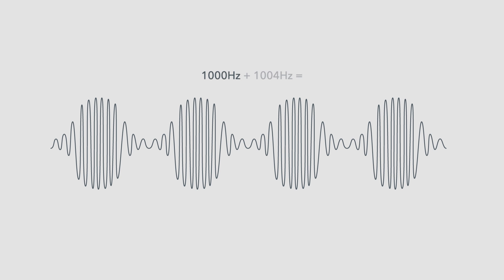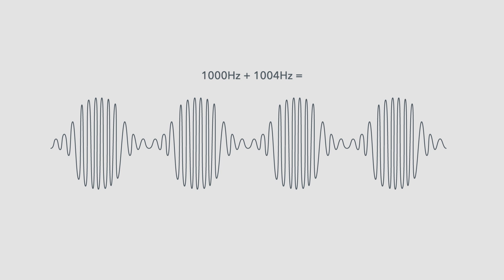Psychoacoustics: Explaining Tonotopicity, Consonance, and Dissonance | Susan Rogers | Berklee Online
Learn More About Berklee Online’s Master of Music in Music Production
In this video, Berklee Online professor Susan Rogers explains musical consonance and dissonance with tonotopicity, the area of psychoacoustics that maps frequency-specific sweet spots in the cochlea. She discusses how simultaneous frequencies can interact with each other, how the interactions are perceived, and how the ratios of these frequencies can be defined and studied.

About Susan Rogers:
Susan Rogers is a professor at Berklee College of Music in the departments of Music Production & Engineering and Liberal Arts, and is the director of the Berklee Music Perception and Cognition Laboratory. Susan holds a Doctorate in Psychology from McGill University; her research focuses on auditory memory, the perception of musical signals, and the influence of musical training on auditory development. For two decades prior to her science career, Susan was one of the world's few women known for her work as a record producer, engineer, mixer, and audio electronics technician. Career highlights include five years (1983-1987) as staff engineer for Prince, producing hit singles for diverse artists such as Barenaked Ladies, David Byrne, Robben Ford, Jeff Black, and Rusted Root, mixing hit singles for an equally eclectic list including Tricky, Michael Penn, Toad the Wet Sprocket, and Tevin Campbell, and engineering for a host more.

About Berklee Online:
1-866-BERKLEE (US)
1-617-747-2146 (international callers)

Psychoacoustics | Tonotopicity | Sound Waves | Cochlea | Basilar Membrane | Consonance | Dissonance | Tonal Theory | Susan Rogers | Prince | Barenaked Ladies | David Byrne